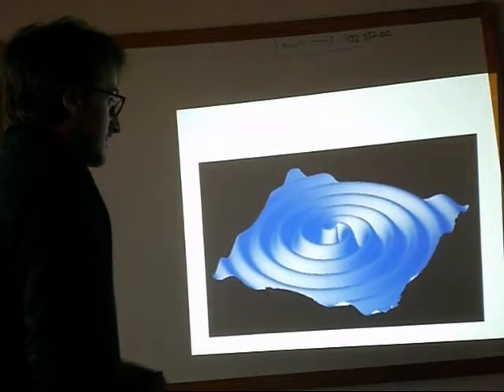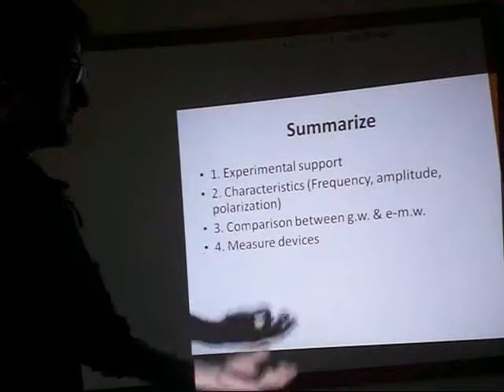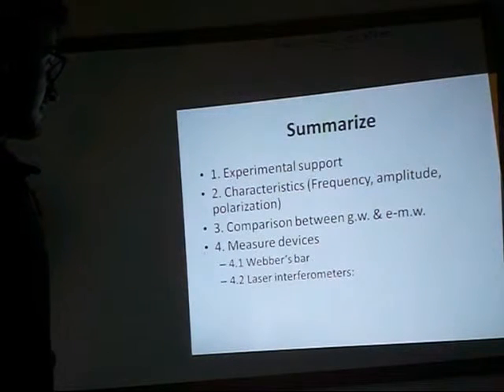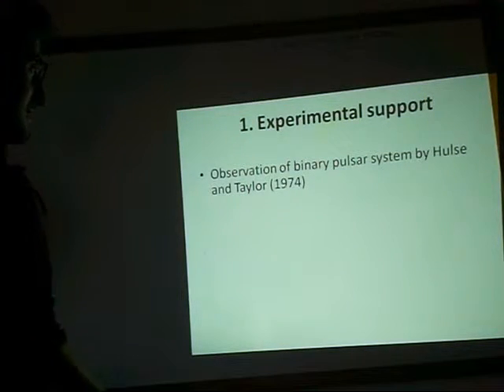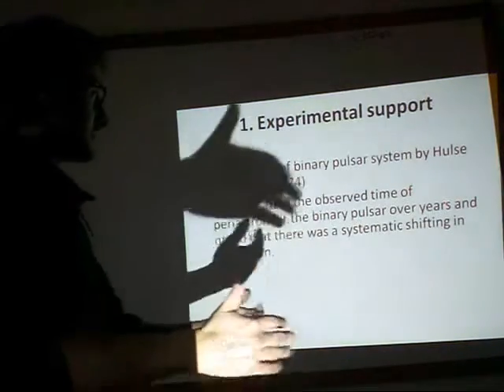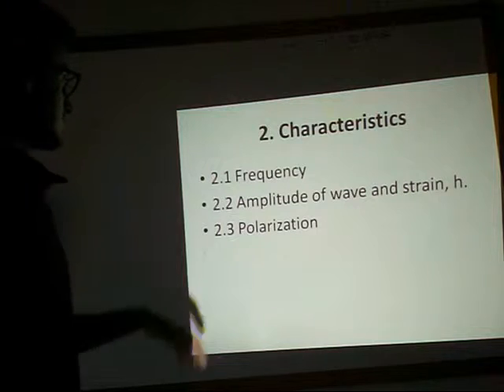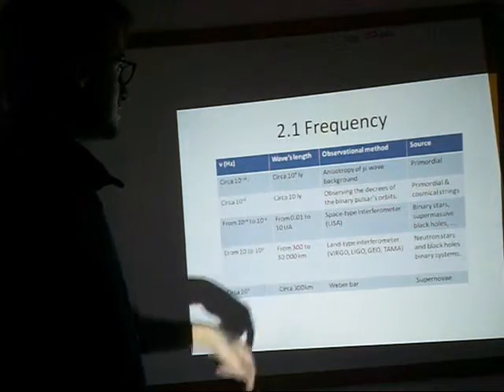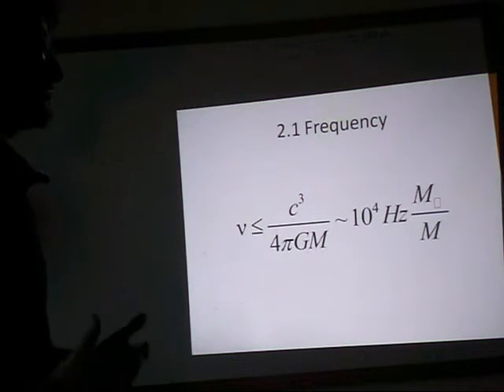Gravitational waves detectors 1